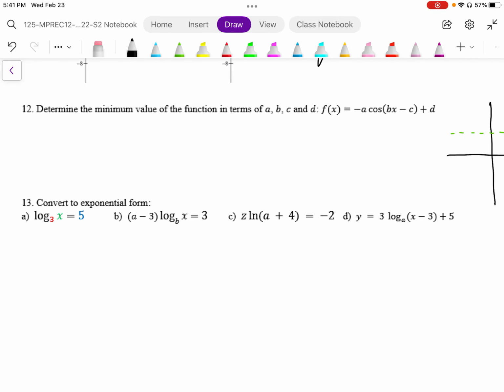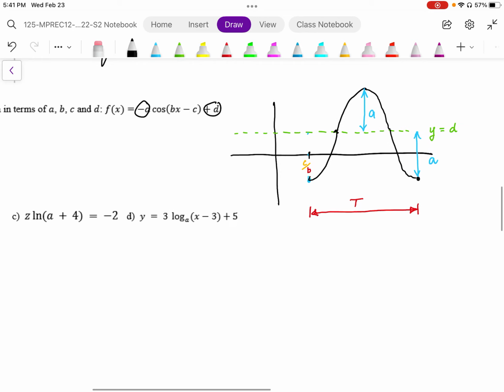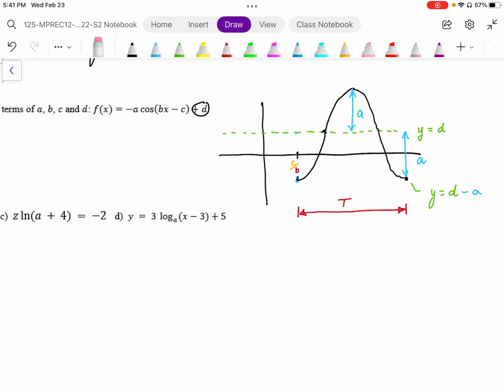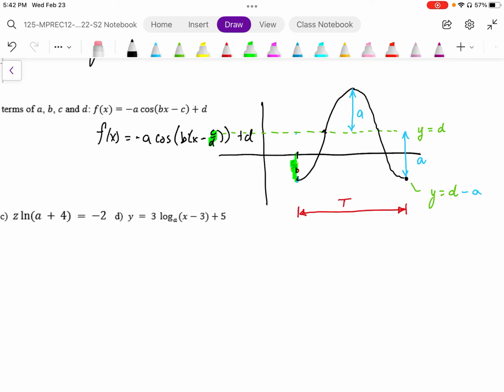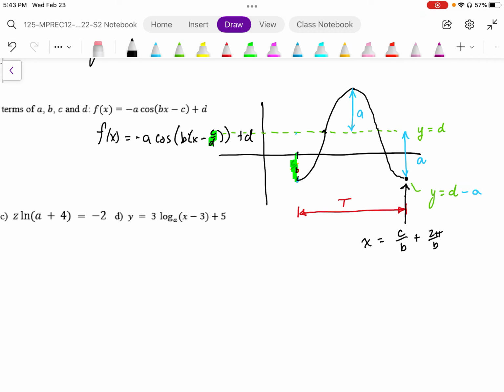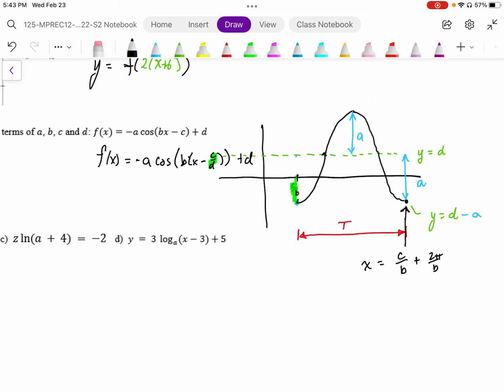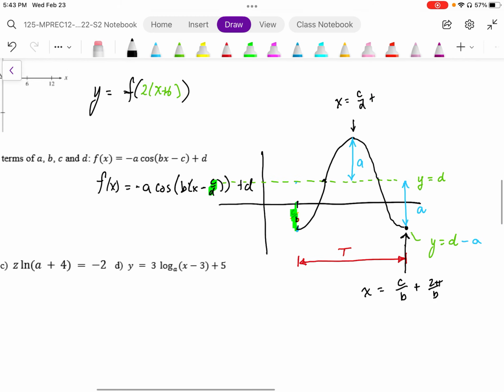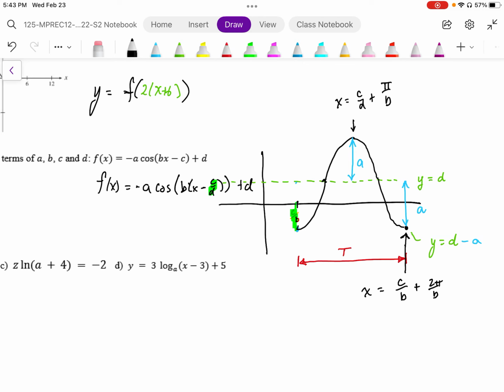06 Hmk Final Exam Review 4 Non Calc Q#12